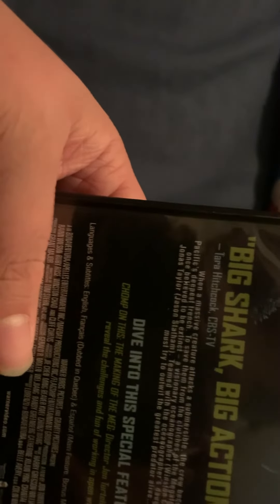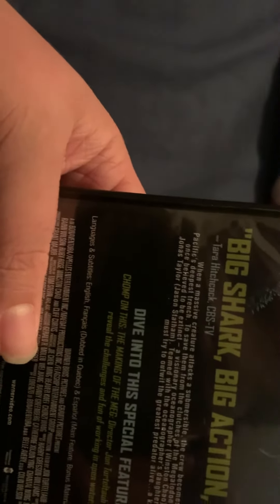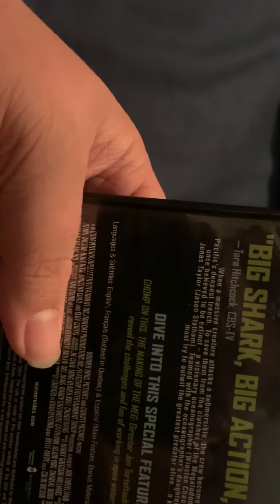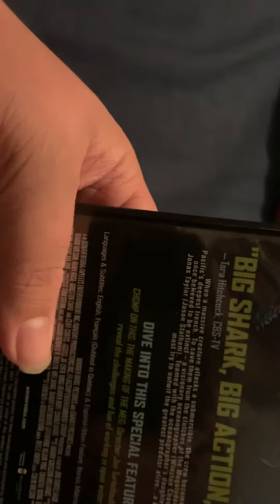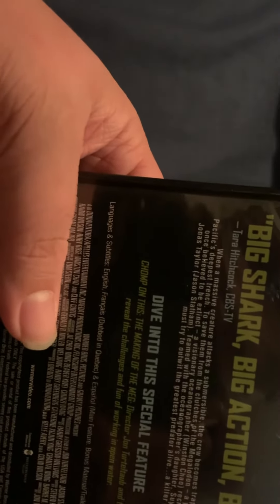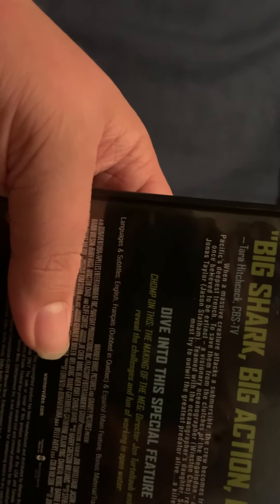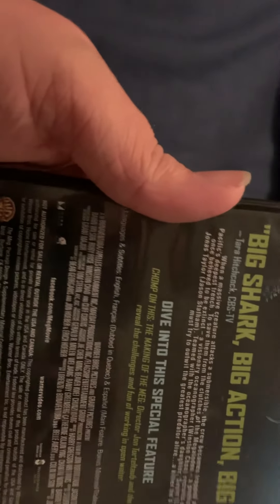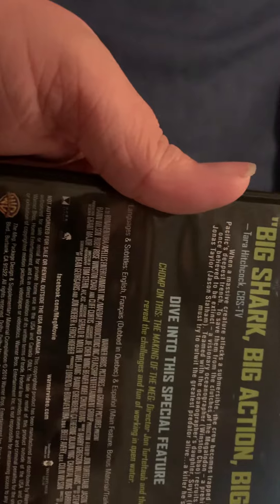THE MEG UNBOXING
The Official Channel of Aust Gaming
My Goal is to make My YouTube channel successful

I am a LiveStreamer who likes to interact with my livestream audience and make videos on games that I think you all would enjoy so feel free to check out my YouTube channel and if you like what you see Subscribe and turn on those notifications for daily content and some more great videos in the future THANKS for stopping by and reading this long channel description!

My PSN GamerTag: AwesomeIsCool7

Add me and message me if you want to be in a livestream/Video

DM on twitter if you want to collab in the future
future

=#=#=#=#=#=DESCRIPTION=#=#=#=#=#=
I am an Interactive Streamer, here to Try to entertain you with gameplay. Please go ahead and Shoot me a Thumbs Up, and Secure the Subscribe button, along with that Bell, make sure to Ring that thing to get all my Notification's like when I go Live, or if I upload a new video.

=#=#=#=#=#=SUB GOAL=#=#=#=#=#=
Please help me reach my sub goal of 5000 Subscribers Which is absolutely insane that I've reached  500 Subs, considering I didn't think I would ever even reach any Subs , Thank You All, and I Love You All!

Aust Gaming Discord Server:

THAT WAY YOU KNOW EVERY THAT WAY YOU KNOW EVERY TIME I GO LIVE, OR POST A NEW VIDEO!

If you’d like to join a game with me then read below on how to join

How to Join Game

2 Add me on PlayStation -AwesomeIsCool7
3. Comment your gamertag
4. I’ll invite you to a party chat
5. You join party chat allow your voice to be shared but don’t play music cause I don’t want to get copyrighted